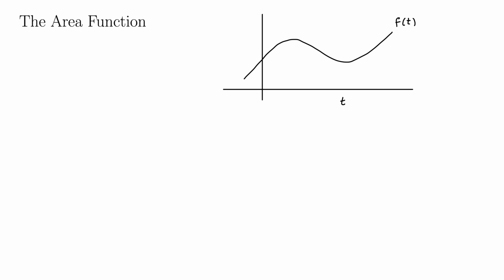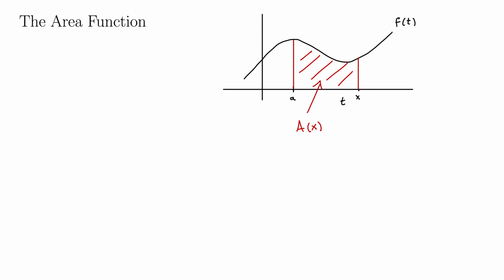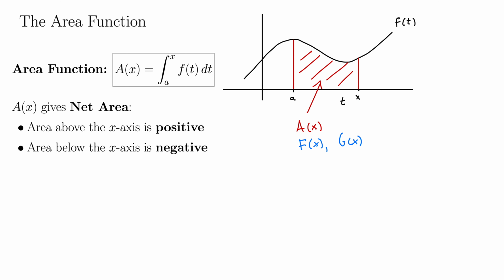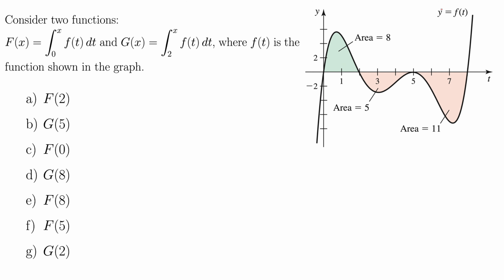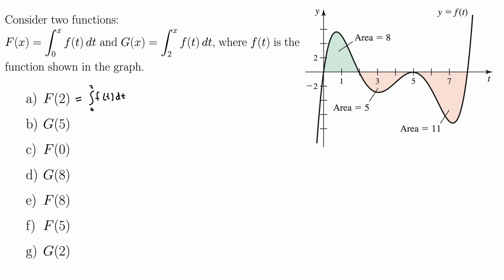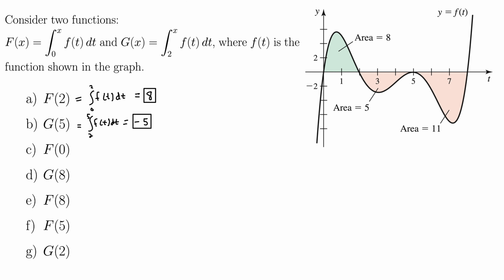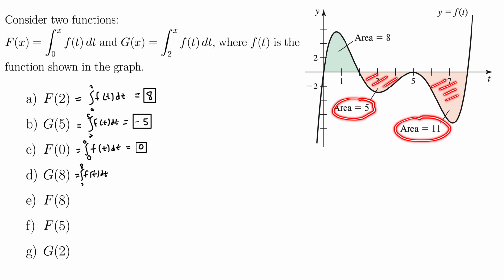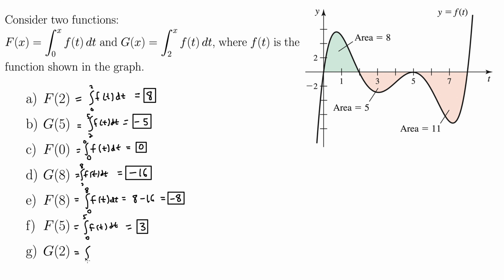The Area Function Defined Using Integrals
This video introduces Area Function, which gives the area between a curve and the x-axis. The area function uses an integral to compute the area in which x is the upper limit of integration. Thus, by adjusting x, we can change the area contained under the curve. Furthermore, the area above the x-axis is positive, and the area below the x-axis is negative.